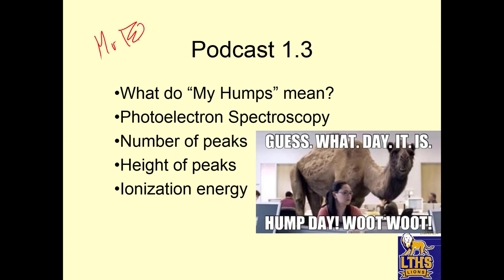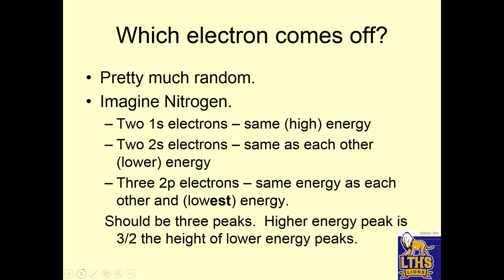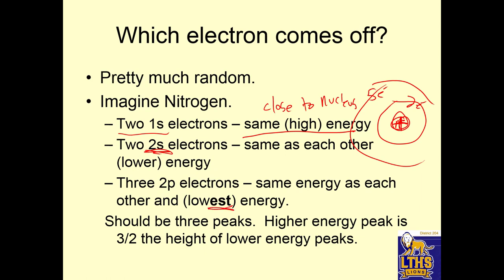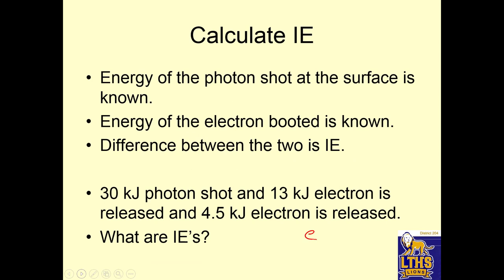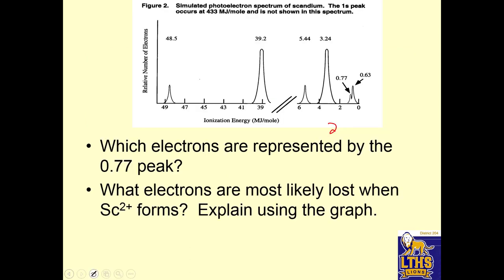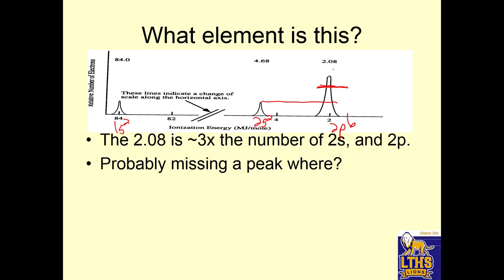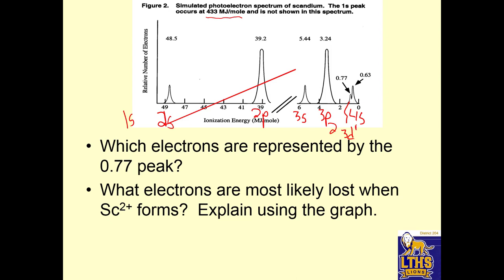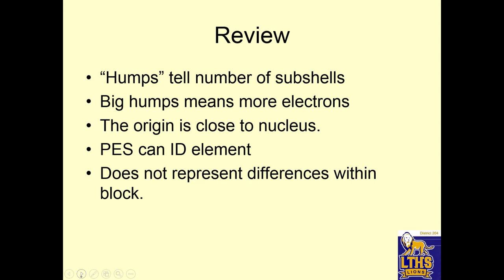LTHS AP Chem 1.3 PES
positron emission